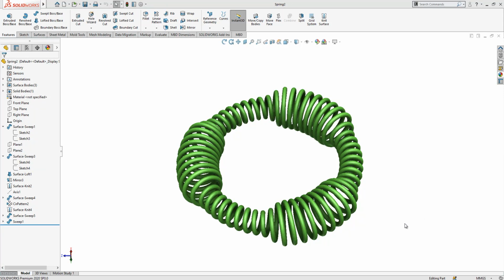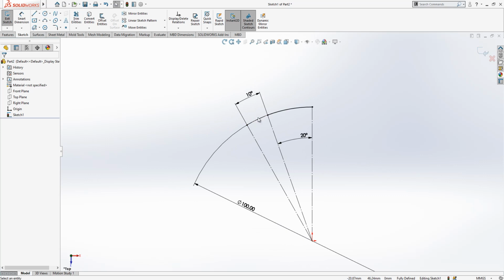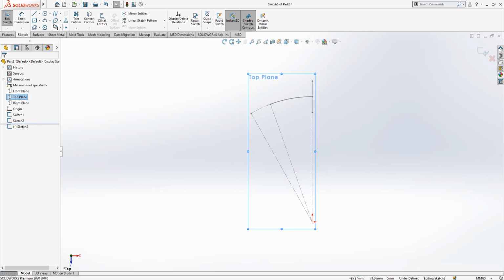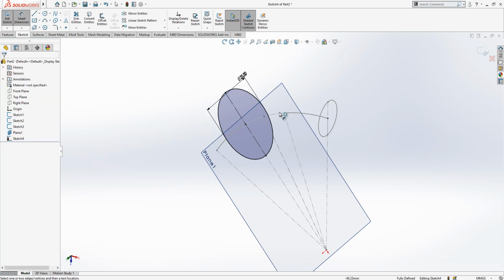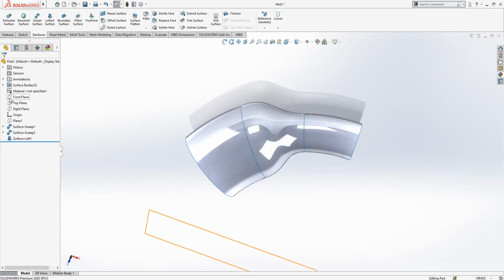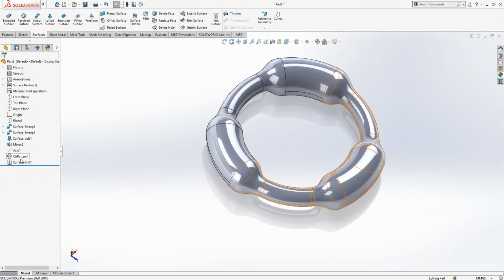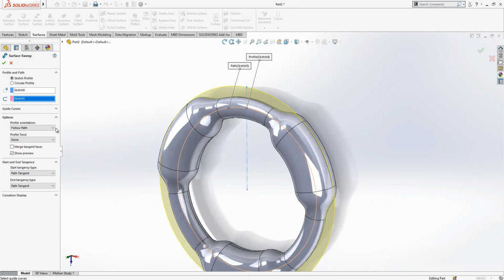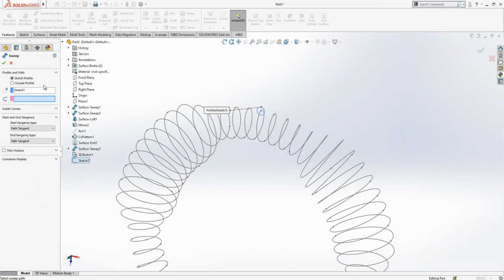Spring - Solidworks Tutorial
Variable Torus Spring

ern